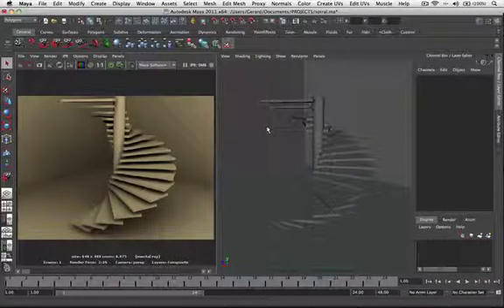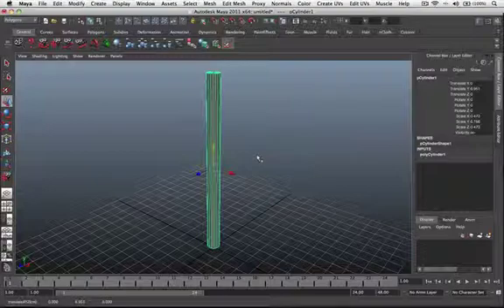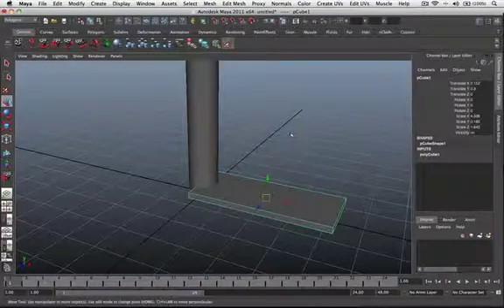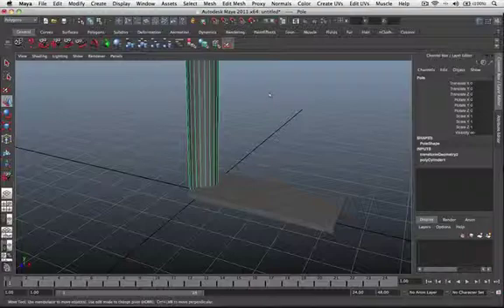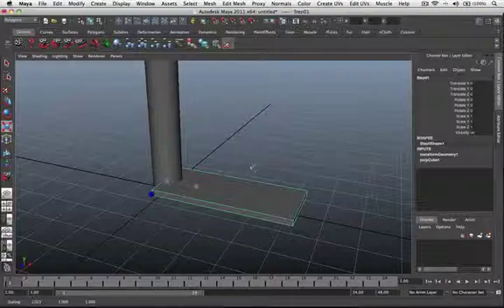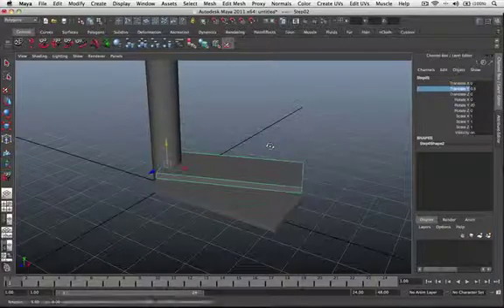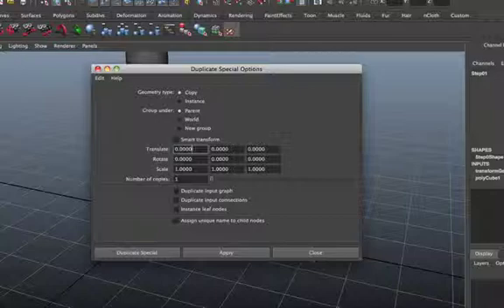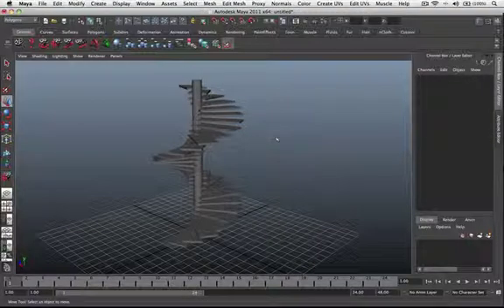Exercise04: Creating a Spiral Stair Case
This lesson will teach you about the duplicate options box and what it can do to help with creating 3D objects.